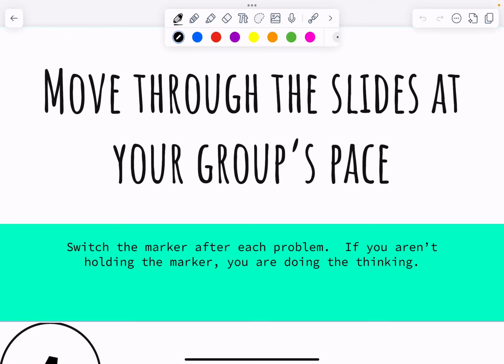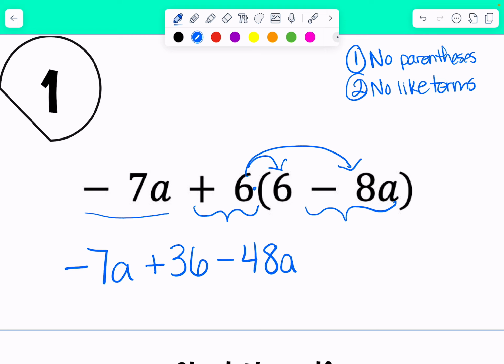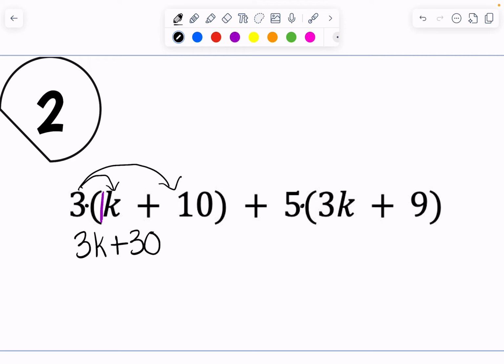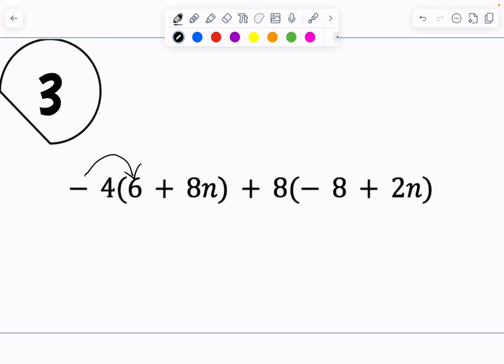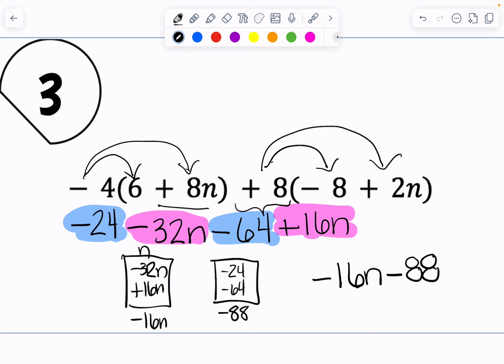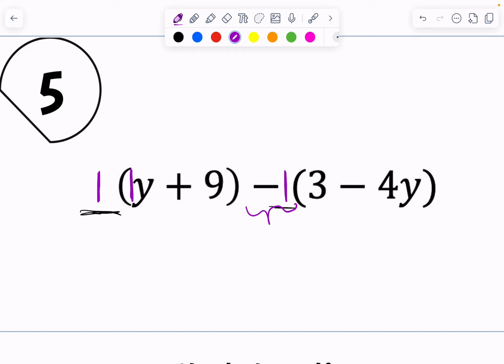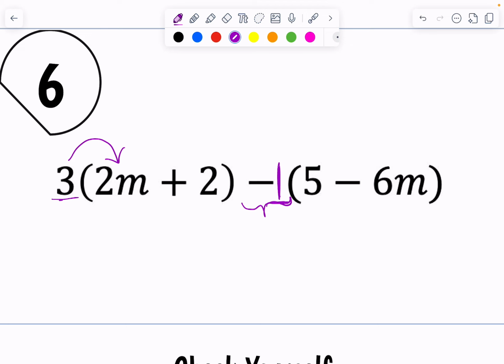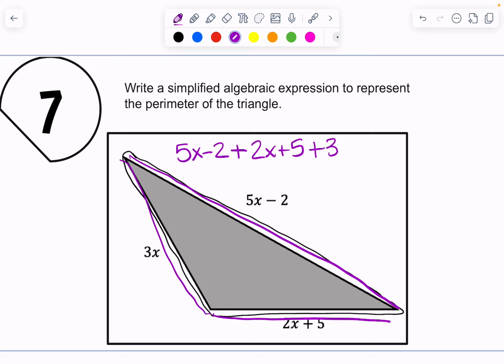Distributive Property x 2